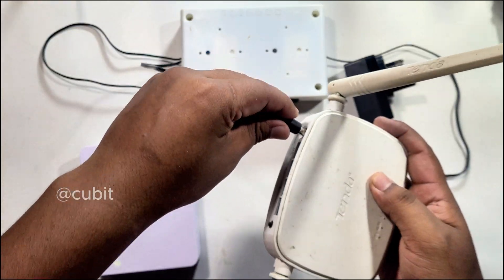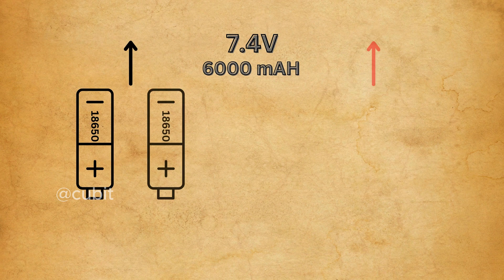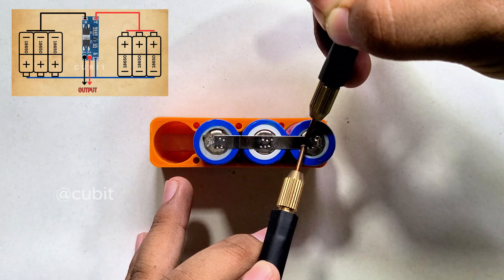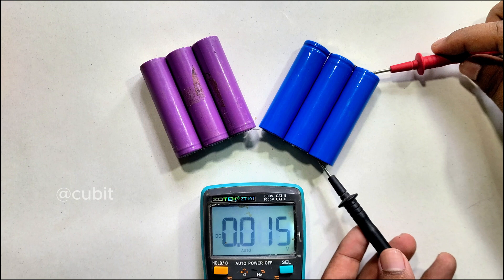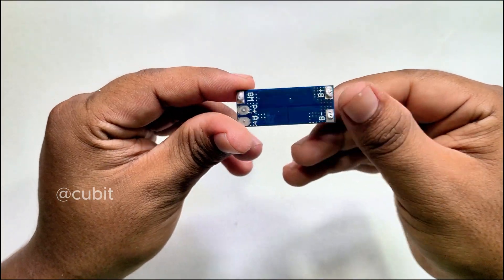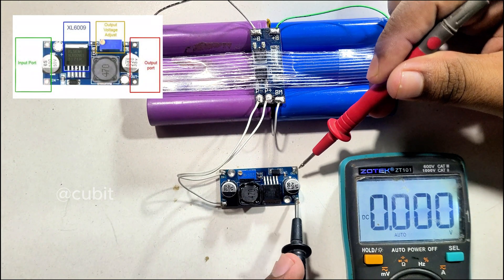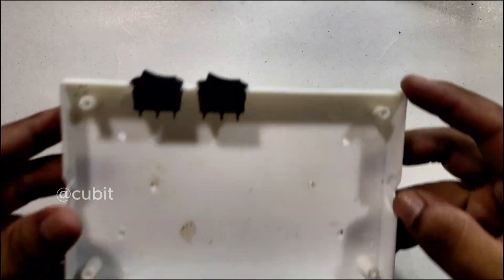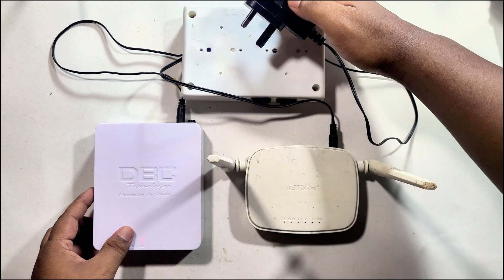Easy "DIY Mini UPS" Project Using 18650 Batteries | CUBIT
Easy DIY Mini UPS Project Using 18650 Batteries

In this video, I'll show you how to build a DIY Mini Uninterruptible Power Supply (UPS) using 18650 batteries. This compact UPS is perfect for keeping your small electronic devices, like WiFi routers and CCTV cameras, powered during outages. Follow along with this step-by-step guide and learn how to assemble your own reliable backup power source at home.

Materials Needed:
- 18650 Batteries
- 8.4V Battery Pack
- Battery Management System (BMS) 2S 8.4V
- Spot Welder/Soldering Kit
- Power Management Module
- Connecting Wires

Steps:
1. Assemble the 18650 Battery Pack: Learn how to create a 18650 battery pack, either 12V or 8.4V, suitable for your needs.
2. Install the BMS: Understand how to properly connect and install a BMS 3S 12V or 2S BMS to ensure safe and efficient battery management.
3. Soldering Components: Follow the detailed soldering process to securely connect all components.
4. Build the Mini UPS: Step-by-step instructions to assemble the mini UPS, perfect for use as a UPS for WiFi routers, CCTV, or other small devices.
5. Testing and Usage: Final steps to test your DIY mini UPS and ensure it works seamlessly to keep your devices powered during outages.

Timestamps:

00:00 Introduction
00:21 Circuit Connection
00:58 Battery Pack Build
02:37 Installing 2s BMS
03:05 Ups Circuit Connection
04:03 Assemble All The Parts
04::10 Testing and Usage

Why Build a DIY Mini UPS?
Creating your own mini UPS at home not only saves money but also provides a customized solution for your specific needs. Whether you need a router UPS for uninterrupted internet or a compact UPS for your security system, this project is perfect for DIY electronics enthusiasts.

*CUBIT:* We Deliver Our Experience!